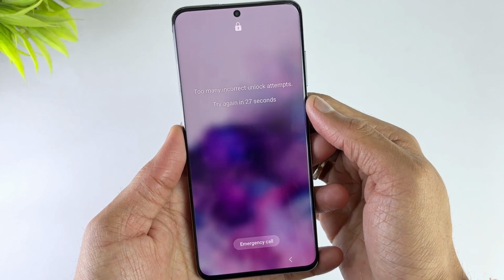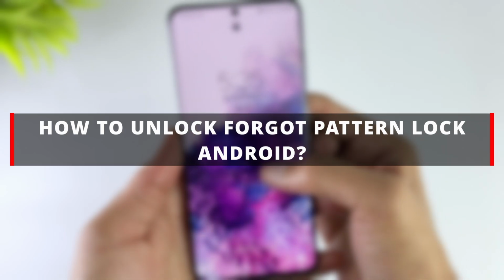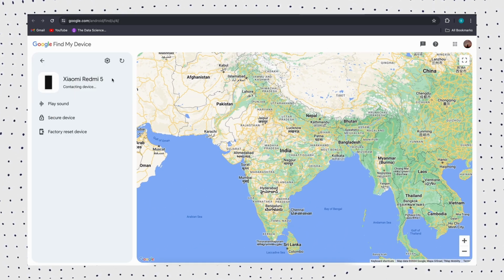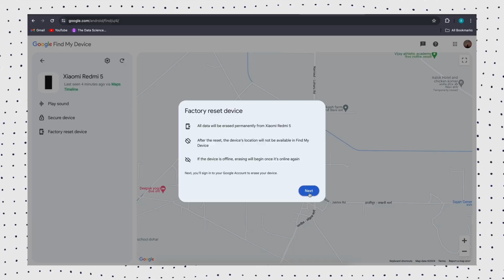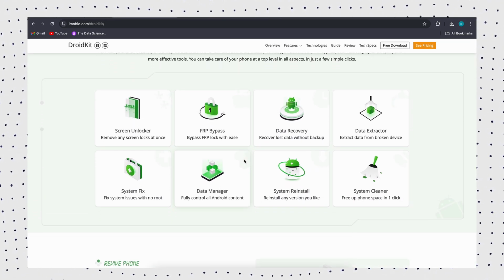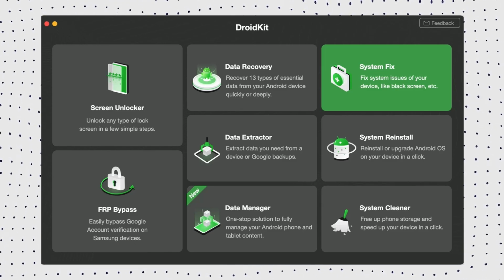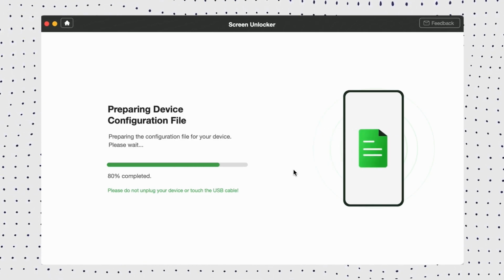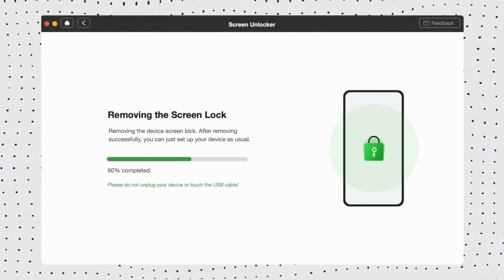How to Factory Reset an Android Phone Without a Password | 100% Tested Solution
So you’ve forgotten the password to your Android phone, and now you’re stuck. Maybe it’s a device you haven’t used in a while, or you’re trying to clear it out before giving it away. Either way, being locked out of your own device can feel overwhelming. But the good news is, there are solutions!
In this video, I’ll guide you through two methods that will allow you to factory reset your phone, even if you’ve completely forgotten the password. No stress, no hassle – let’s get your phone back to square one.
0:00 intro
0:34 Tip 1. Factory Reset Using Google Account (Find My Device)
1:10 Tip 2. Factory Reset Using DroidKit Without Password